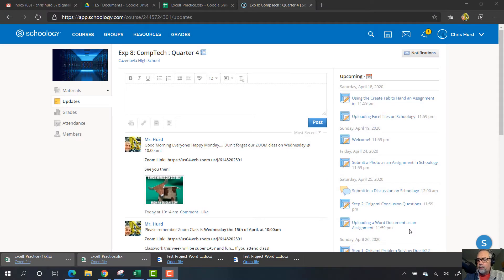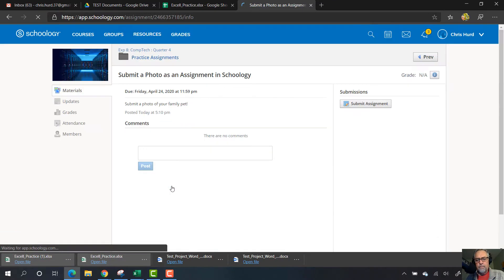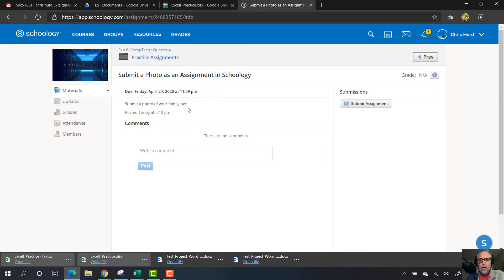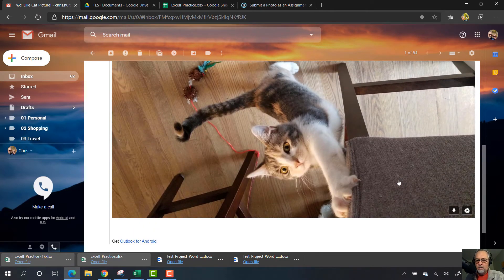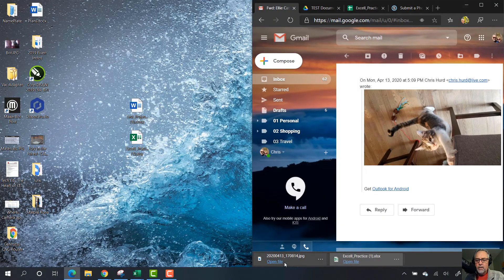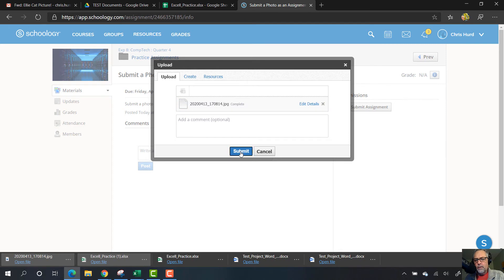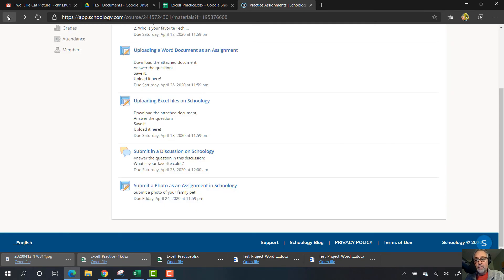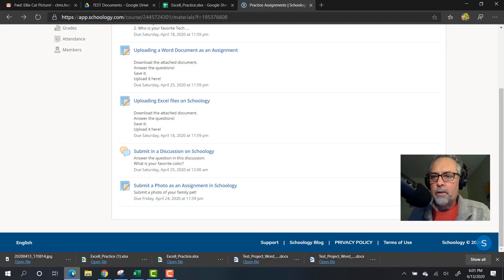Uploading a Photo to Complete a Schoology Assignment